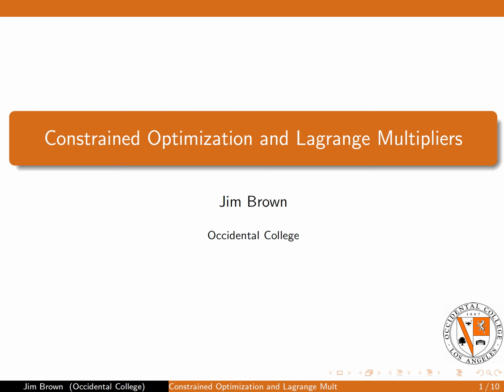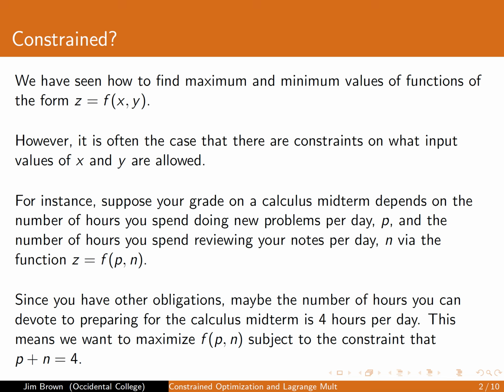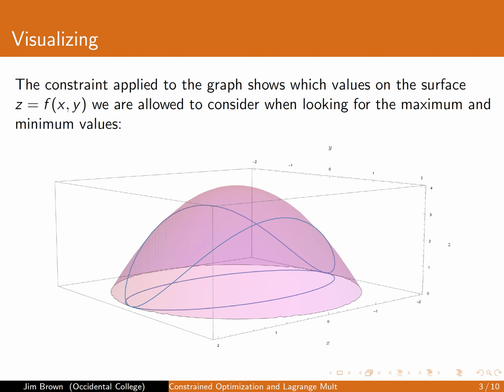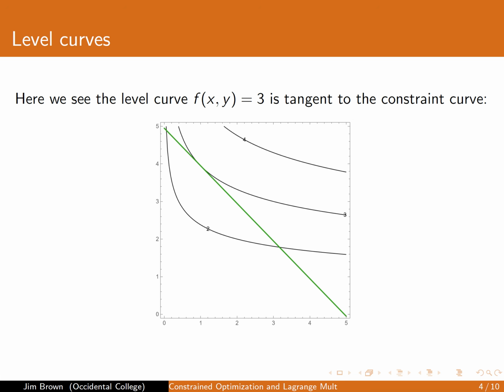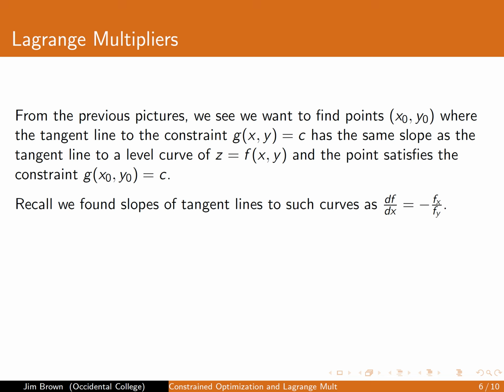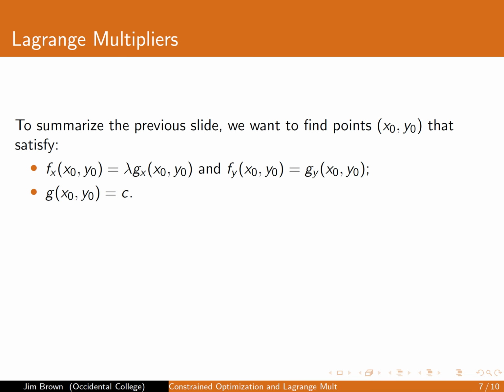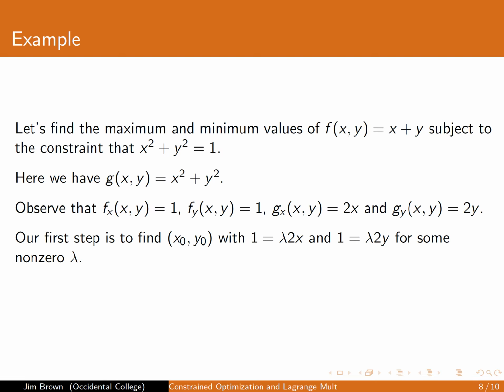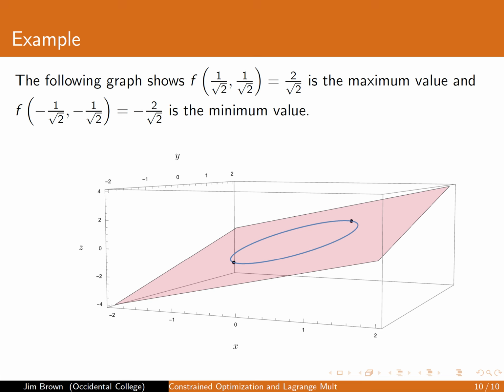7. Constrained Optimization Lagrange Multipliers Flipped Class Video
Flipped class video introducing constrained optimization and Lagrange multipliers.  Note that at this point in the course vectors have not yet been introduced, so the viewpoint is a bit different.  This is revisited after gradients are introduced.